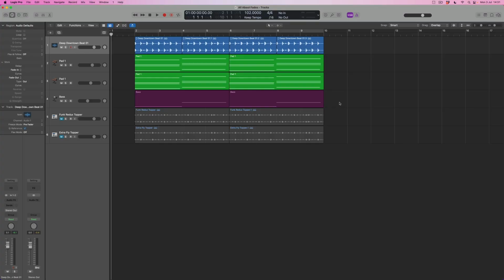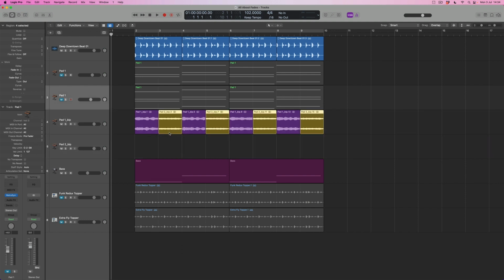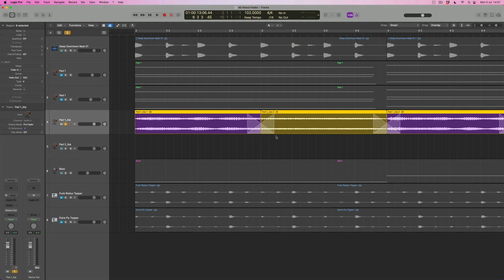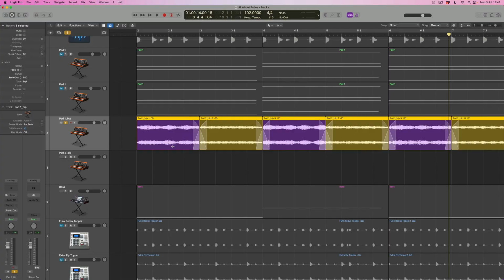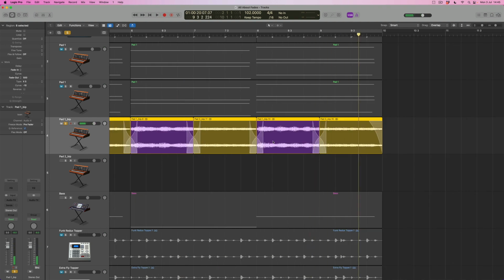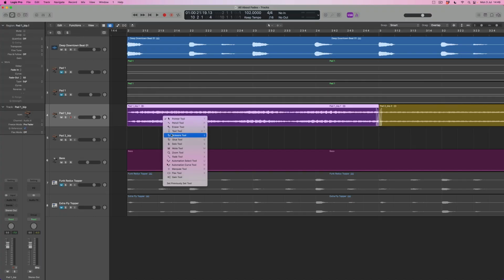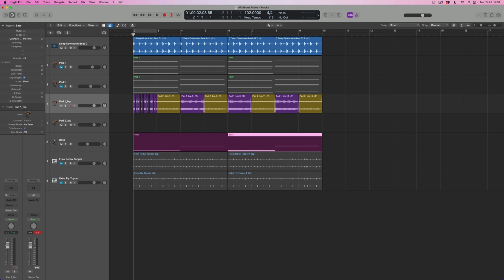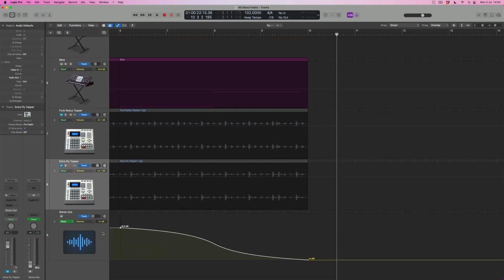LOGIC PRO X - All About Fades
In this episode, Jono is having an in-depth look at Fades. Mostly, he'll concentrate on how they can help us manage the transitions between audio files which, if we're not careful, will click whenever we use the Scissors Tool to chop them up. If we simply slap one audio file next to another, it's unlikely that the flow between them will be smooth, as we'll hear when we bounce two pad sounds to audio, checkboard-edit them and press Play. The clicks at the join points are hugely obvious. Analysing crossfades, equal-power crossfades and curved fades, Jono will take you on a tour of Logic's possibilities, to help you make musical choices about how to work with the borders of audio regions. Towards the end, he'll also show you how to create and control a Fade Out for your whole track.

00:00 Intro
00:36 Track Playback
00:57 Bouncing Pads as Audio
02:03 Multiple Divide
03:16 Checkerboard edits - non-contiguous audio
04:35 Playback - clicks!
05:12 Fade In and Fade Out
06:22 Crossfades
07:47 Analysing each pad
08:27 Crossfades aren’t always useful
09:10 Equal Power Crossfades
10:56 Adding Positive and Negative Curves
12:25 XS Crossfades
13:40 Using the Fade Tool
14:38 EqP crossfades in context
15:58 Chopping a rhythm into audio region
17:38 Tiny fade in and outs to manage clicks
19:05 Automating a Fade Out to the whole track